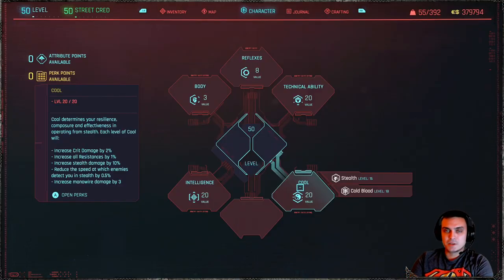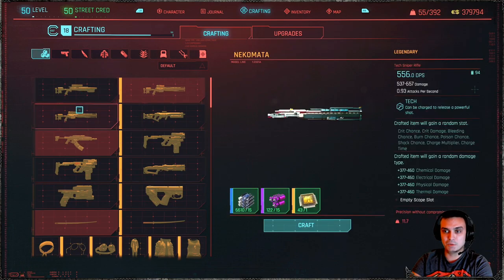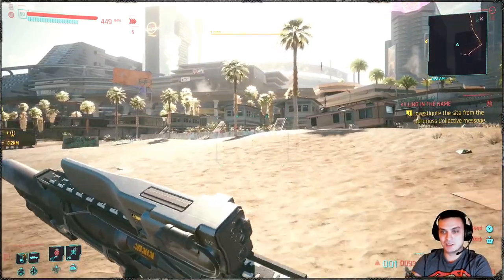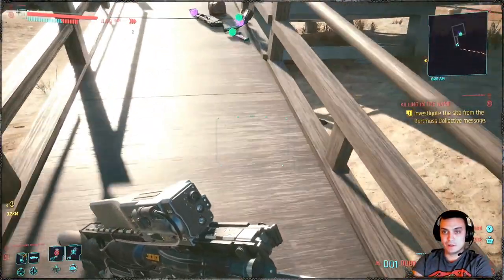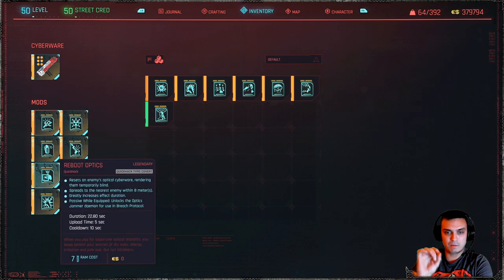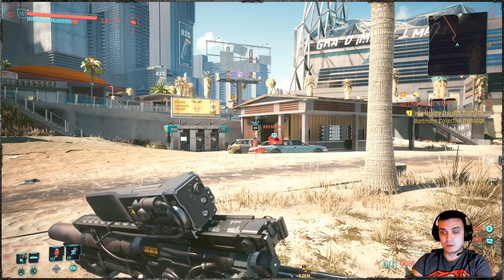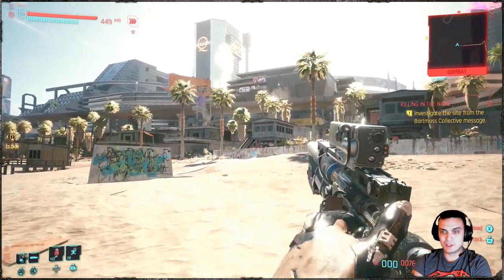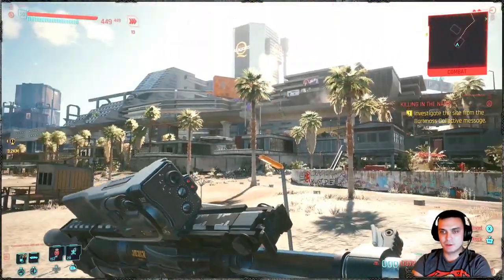Cyberpunk 2077 - 2 Ways of Leveling Up Stealth with Ease! 1 Location - Tons of XP & Loot!